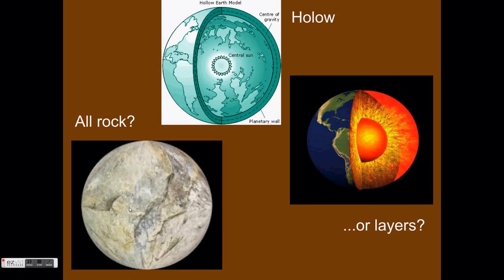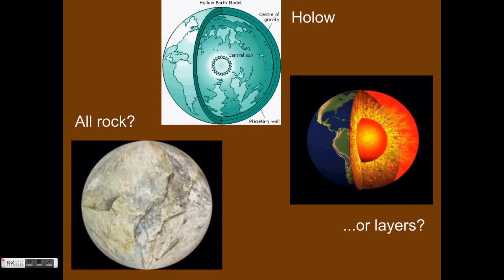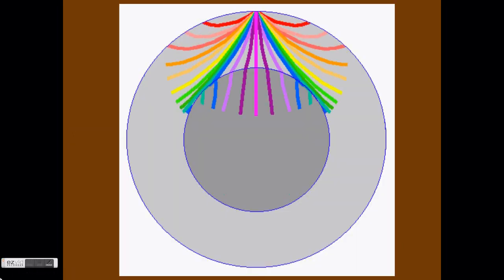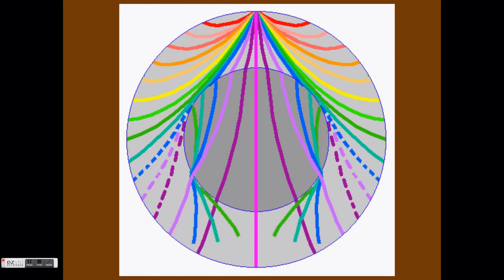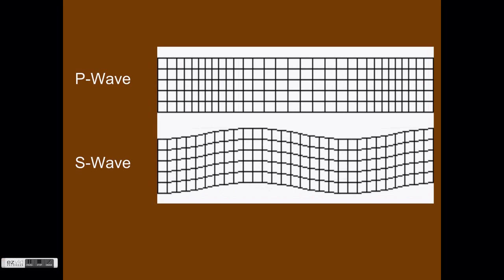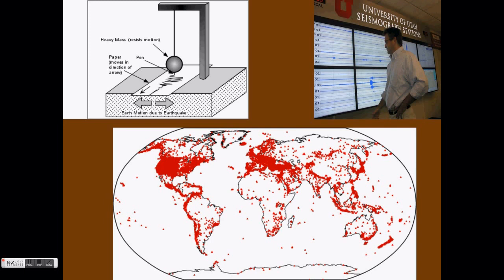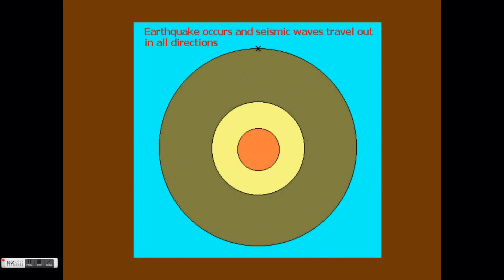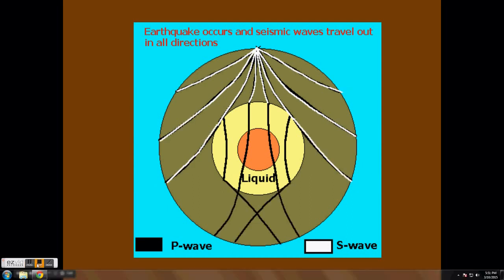Evidence of Earth Layers